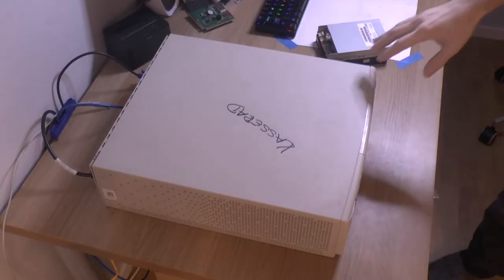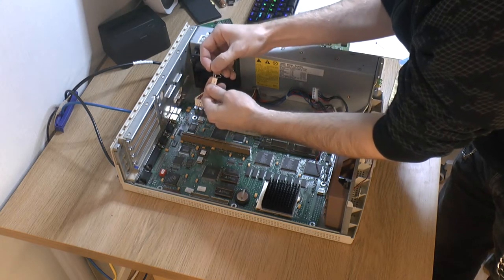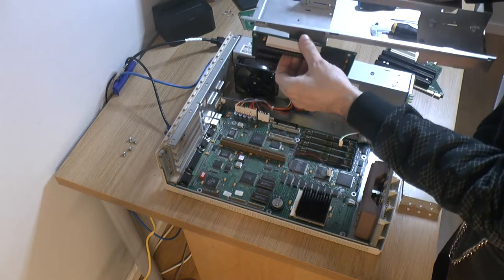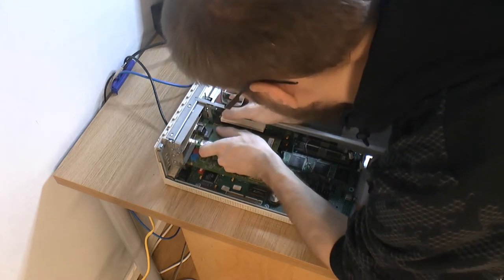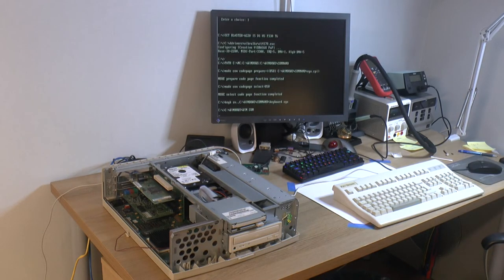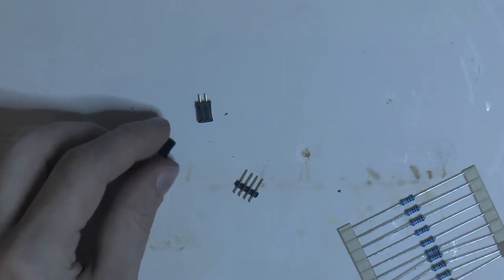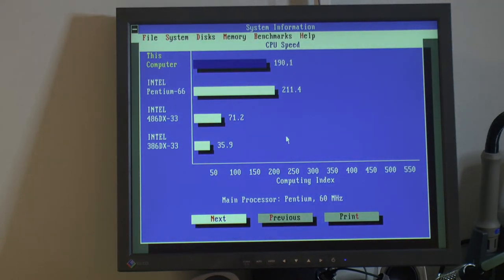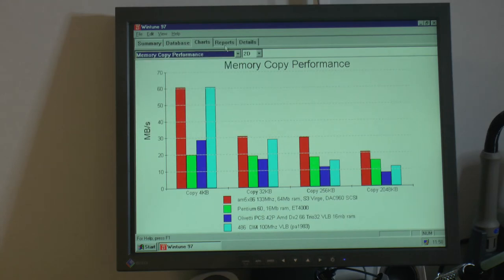Building a Socket 4 Pentium 60Mhz system - Part 2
In this two part series I will build a Socket 4 Pentium 60Mhz system.

I take no responsibility if you tire anything I do.